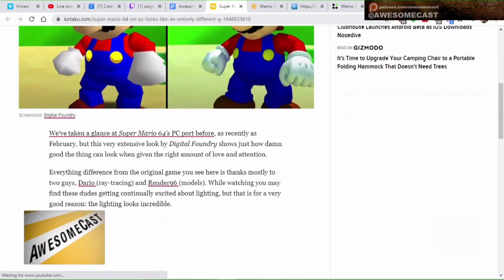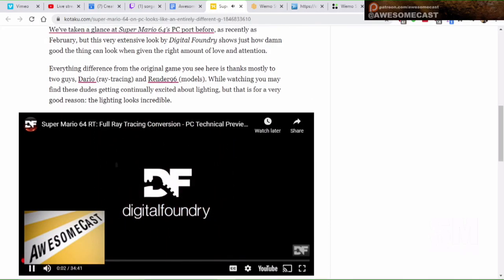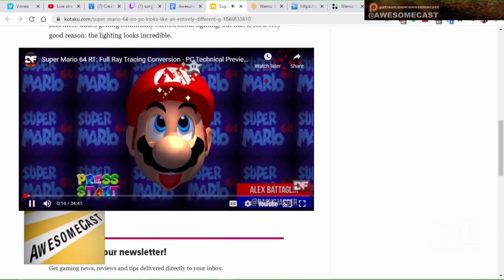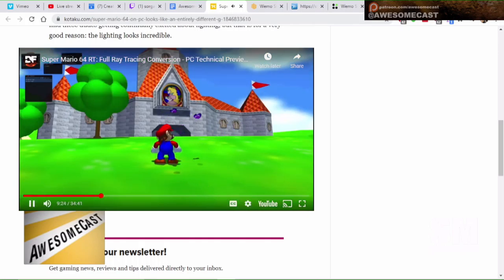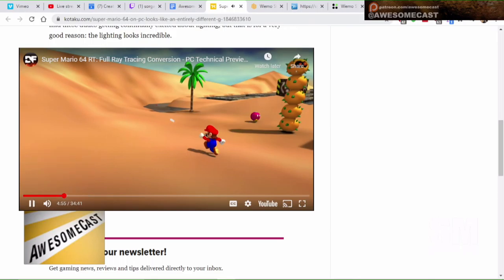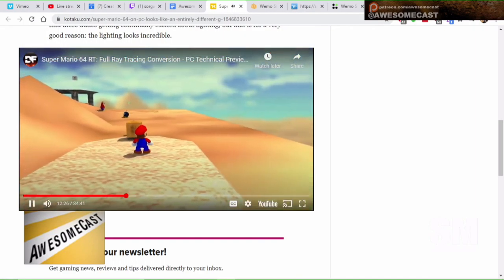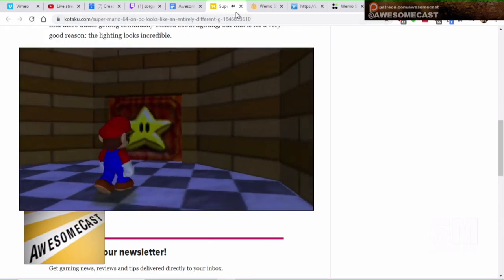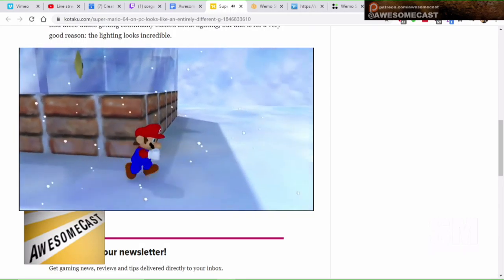Mario 64 Gets a Massive Visual Update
Super Mario 64 On PC Looks Like An Entirely Different Game